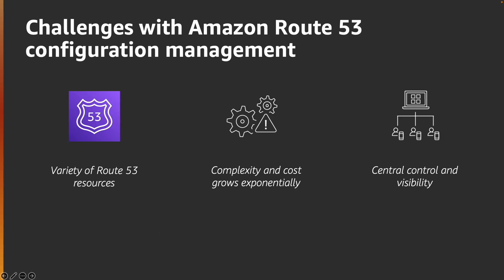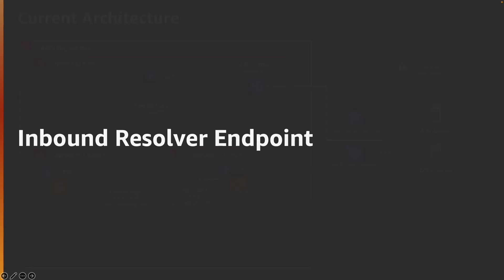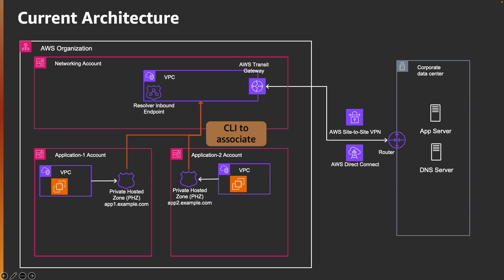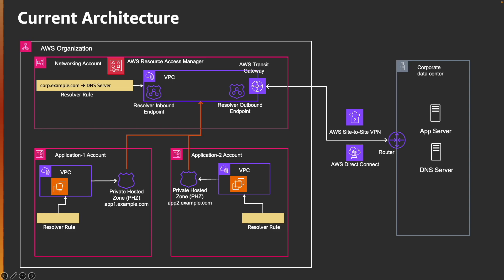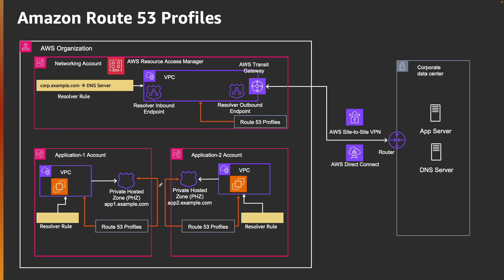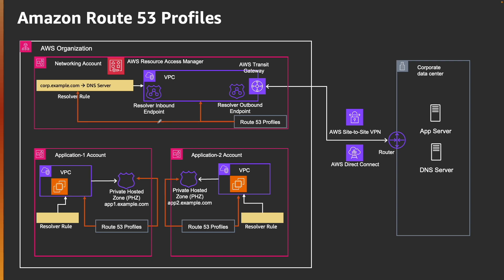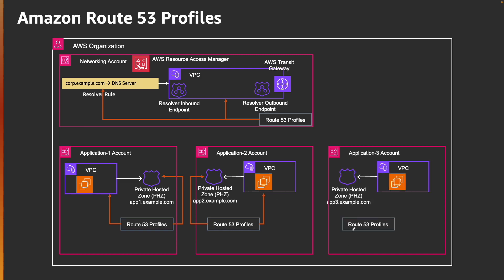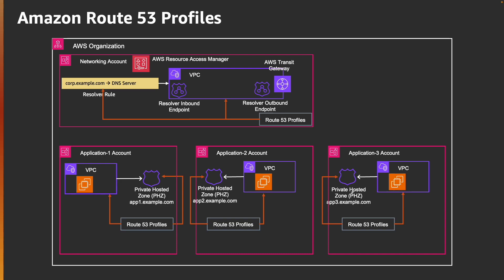Amazon Route 53 Profiles | Migrating your Multi-Account DNS environment to Route53 Profiles